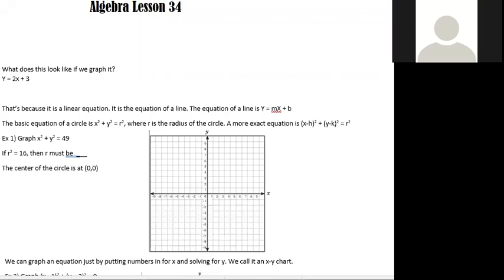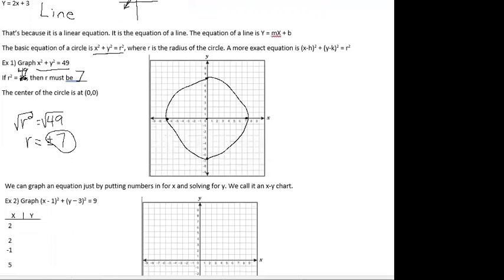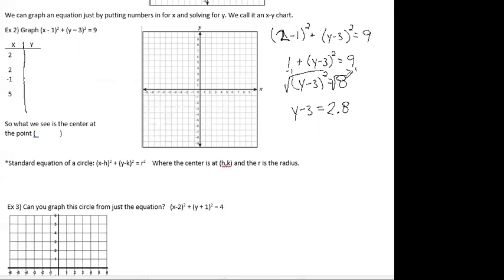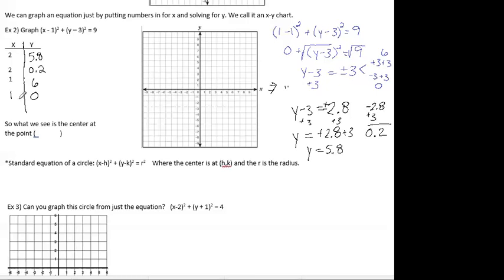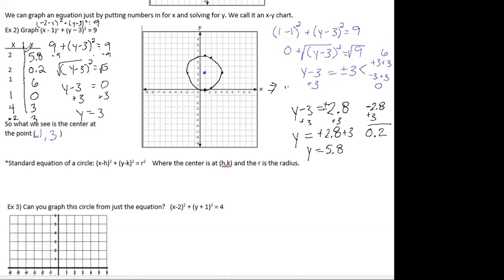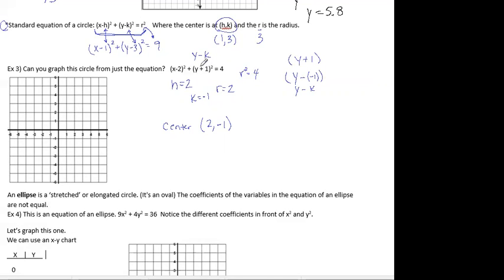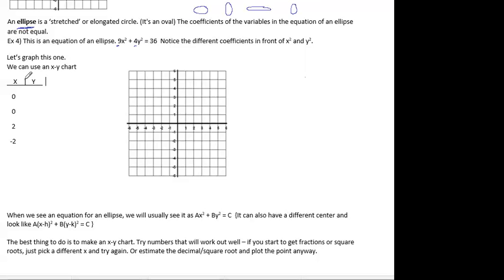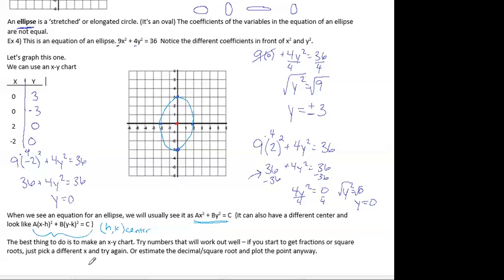Alg 1 Lesson 34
CG MUS Algebra 1 Lesson 34